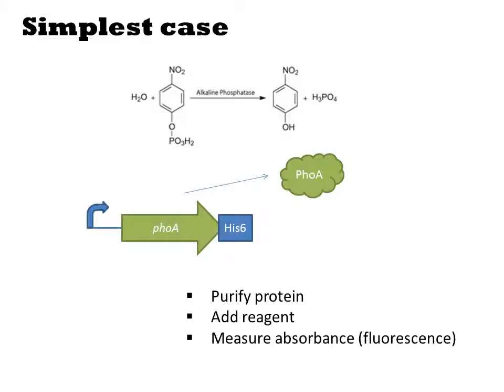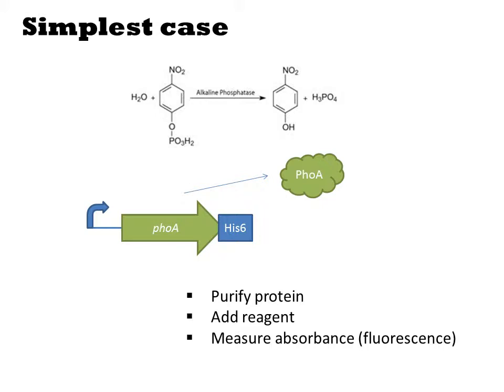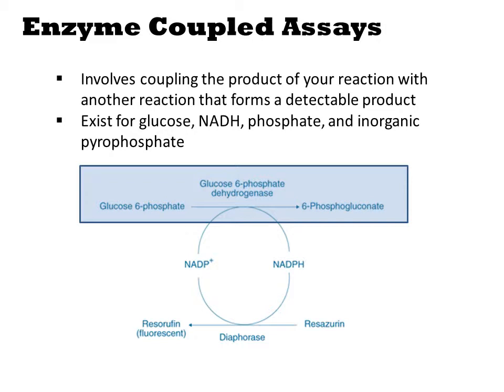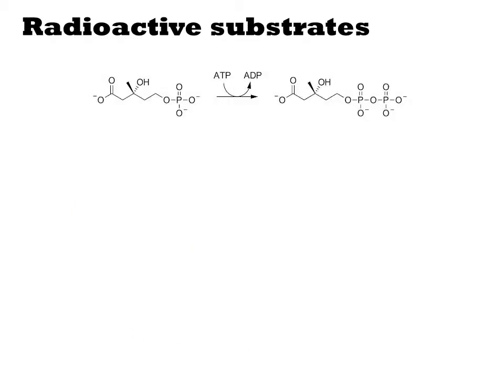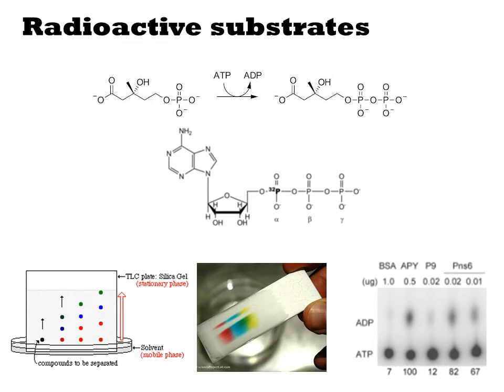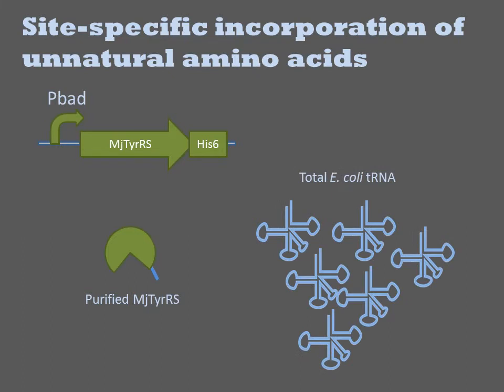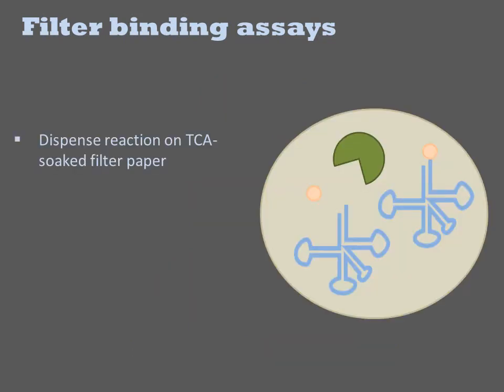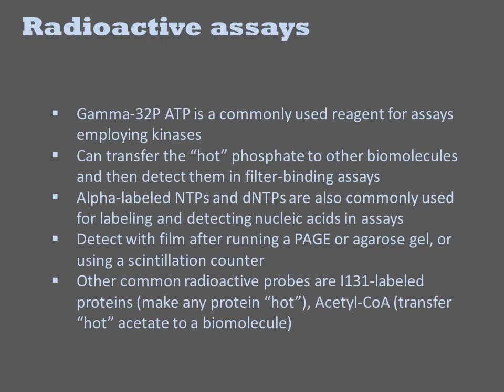Enzymatic Assays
After purifying your component of interest from the cell, you are either going assay its function, quantify it, or probe its structure. Molecular function is either binding or catalysis.  Here we deal with the assay of catalytic function.